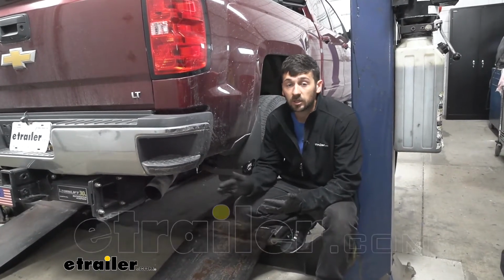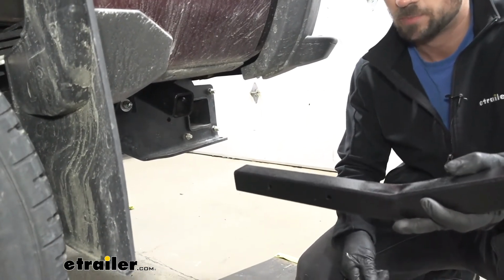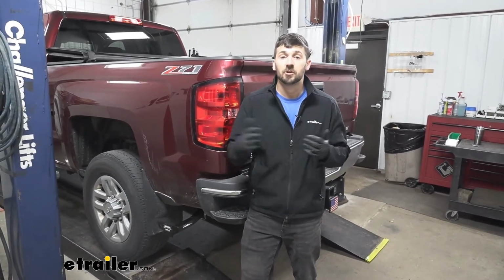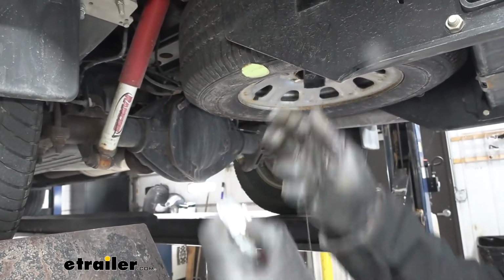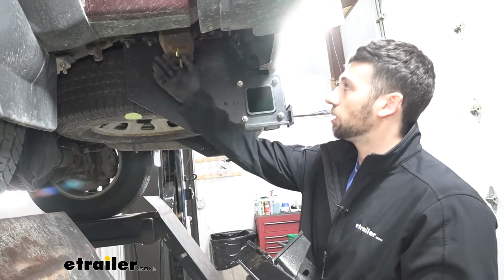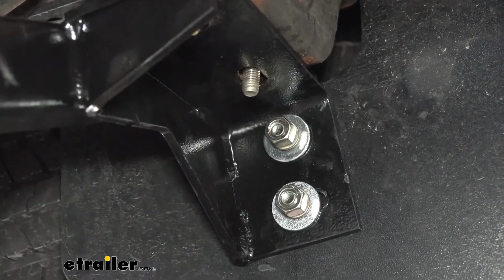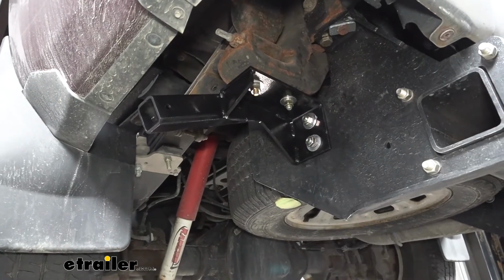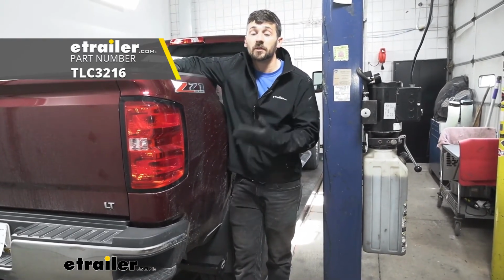etrailer | Installing the TorkLift Tie Downs on your 2017 GMC Sierra 3500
Click for more info and reviews of this TorkLift Truck Camper Tie Downs:

Hey, everybody. inaudible 00:00:01 here today at etrailer.com. We're going to be taking a look at and going over the TorkLift Custom Frame-Mounted Camper tie-downs here for the rear of our 2017 GMC Sierra 3500. So in regards to camper tie-downs, which are going to be used to secure a truck bed camper to your bed, you have a few different options. We have the ones that install inside the stake pockets. We have the ones that actually mount to the frame, which is what we have here.

Now, the ones that mount to the frame are going to be a much better option. They're going to be easier to use, and they're going to look better. As you can see here, we're going to have the insert installed into the receiver, which means we're ready to go ahead and hook up our truck bed camper, and attach it with our turnbuckles here.And we have two slots here on the either side. We can use either one depending on the setup of our truck bed camper. And then if we remove our truck bed camper, maybe for the winter, we're not going to be doing any camping so we can go ahead and take it out of our truck bed.

The great thing about these tie-downs are we can go ahead and remove this insert here so we can go back to a factory look.So another big benefit of the frame mounted tie-downs as opposed to the stake pocket mounted tie-downs is we're going to have much more adjustability here. Number one, if we take a look at the receiver tube, which is installed on the truck here, we're going to have two different configurations for short bed or long bed trucks. And if we take a look at our insert here, we're going to see two different sets of holes here. Now, again, this is going to allow us to really sort of perfect our configuration that's going to best suit both our truck and our truck bed camper. So the different holes here are going to allow us, if we have a duly truck, we're going to have those large rear fenders, and we're going to need more clearance for our turnbuckles so we can get them out away from the vehicle.

That's what this other adjustment hole is going to be for. But if we have a single rear wheel model, like we see here, we can go ahead and snug these up.Now granted, there are going to be some other instances where we may need to use the longer offset on a single rear wheel truck or vice versa. It's all going to come down to what truck bed camper you have in the turnbuckles you're using. So we're really going to be able to get a nice custom like install. It's going to be best suited for our truck and truck bed camper.

So in regards to installation, these are going to be a custom fit here for our vehicle. They're going to be very, very easy to install, and we're not going to need a lot of mechanical experience or a lot of different specialized tools in order to be able to do this. It's definitely something you can do at home by yourself, on the ground.So keep in mind, there's going to be quite a few different rear and front camper tie-downs for our truck, depending on the configuration, such as the bed length, the cab size, if you have a single or dual wheel model, as well as a couple other things here. So make sure you use our fit guide to ensure you're getting the proper fit. In this particular rear tie-down here is going to be specific to models with the Torklift Magnum 30 K trailer hitch.So now that we've gone over some of the benefits and features, let's go ahe